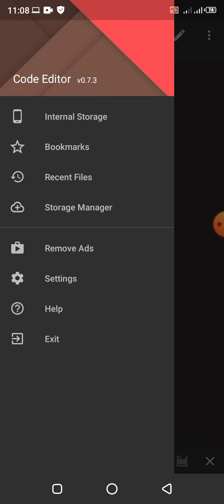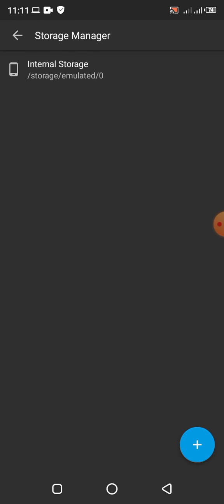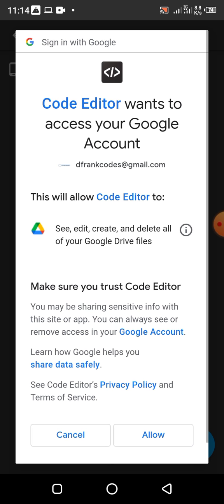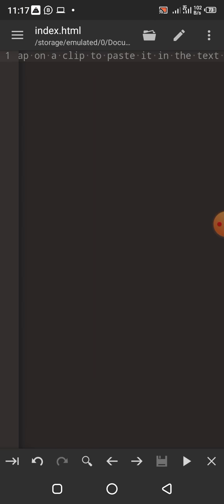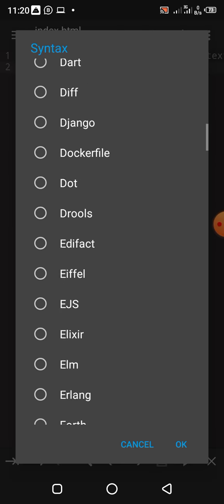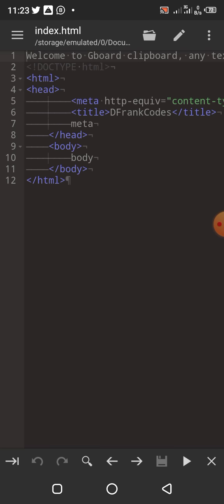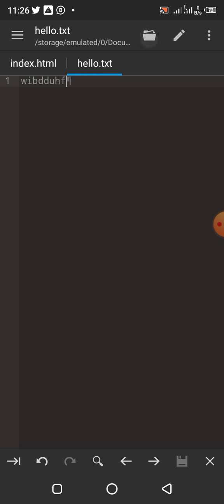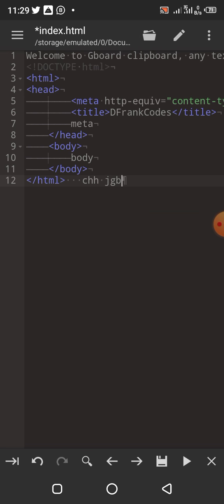Using and Setting up the the Code Editor App PART 1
In this video you'll learn how to set up and use the Code Editor App